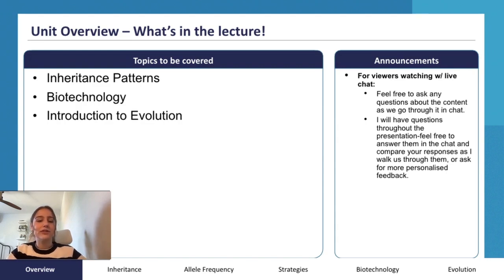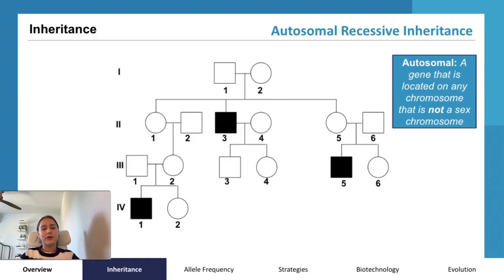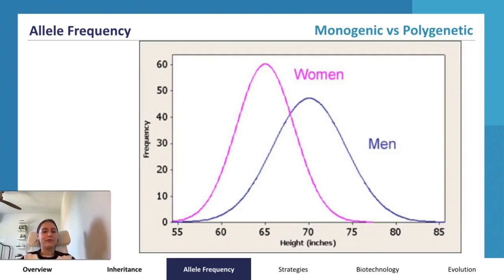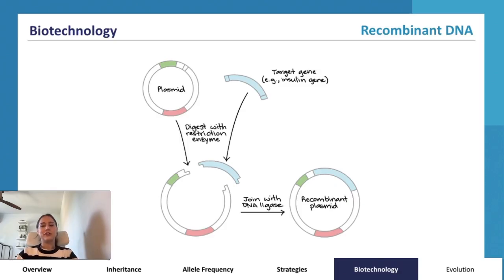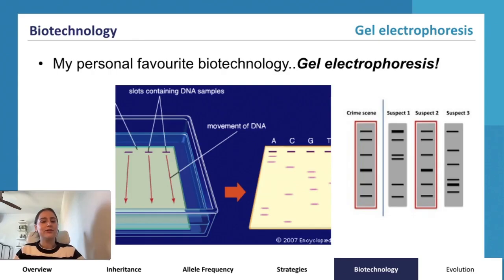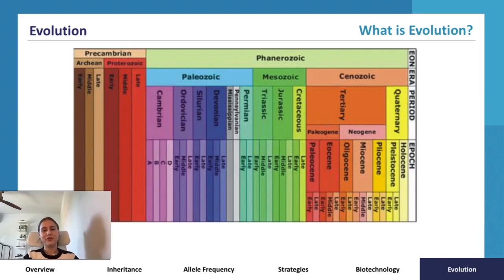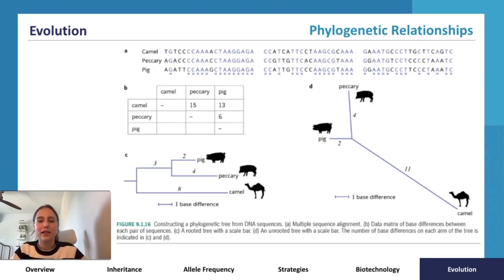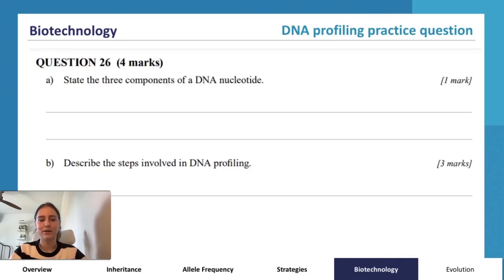QCE Biology 3&4 July 2025 Lecture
All the content you need to revise for QCE Biology 3&4, delivered by an expert presenter from our July Lectures.